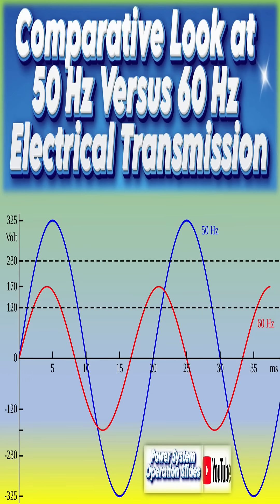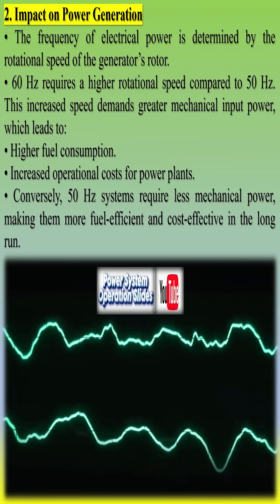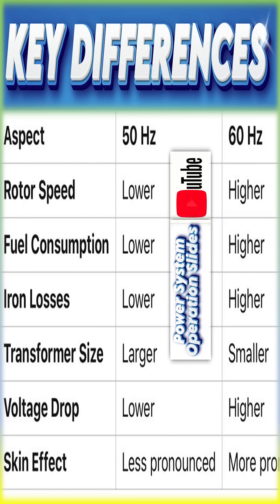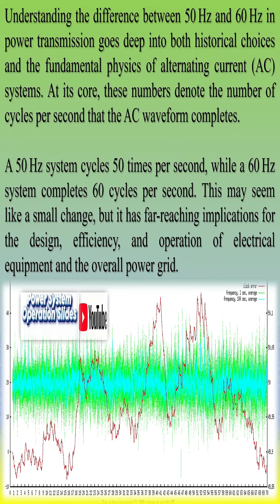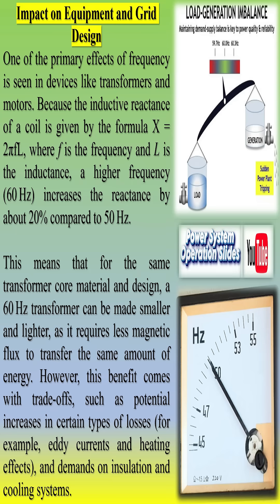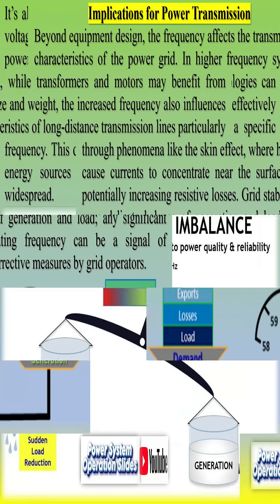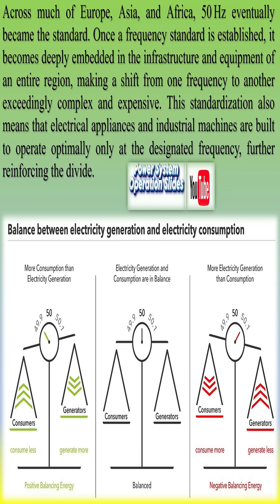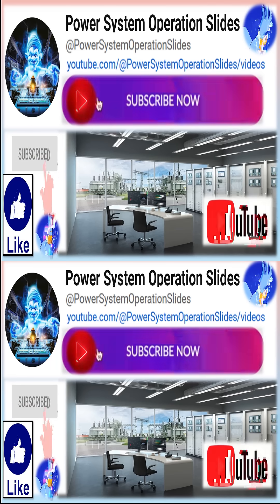50 & 60 Hz Frequency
An electric power system is characterized by two main important parameters: voltage and frequency.
In order to keep the expected operating conditions and supply energy to all the users (loads) connected, it is important to control these two parameters within predefined limits, to avoid unexpected disturbances that can create problems to the connected loads or even cause the system to fail.

The most commonly used nominal frequency (Fn) in power systems is 50 Hz (Europe and most of Asia) and 60 Hz (North America). The reasons for this choice are based on technical compromises and historical situations. Generally, when the system operates in a range of frequency Fn±0.1 Hz, it is in the standard conditions, while when the frequency ranges from 47.5 to 51.5 Hz (in 50 Hz network for example), it is called emergency condition or restoration condition. These values can change from country to country. Frequency variations in a power system occur because of an imbalance between generation and load. When the frequency value of a power system reaches the emergency condition, the control strategy is initiated. The frequency control is divided in three levels: primary, secondary and tertiary controls. Each frequency control has specific features and purposes.